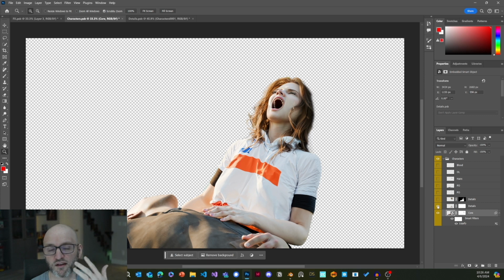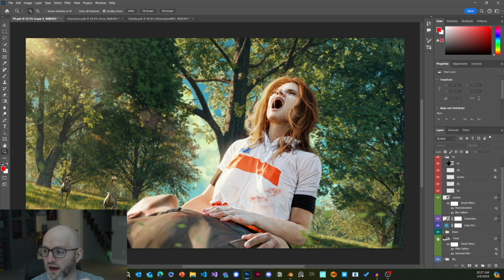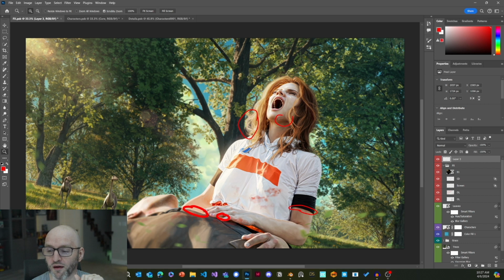Scream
Process video for Scream (Blender and Photoshop)